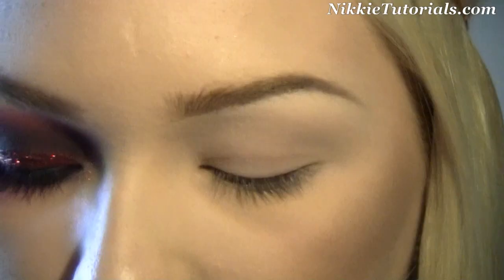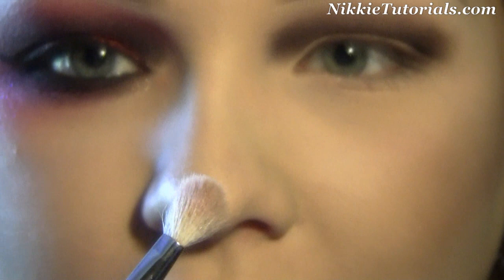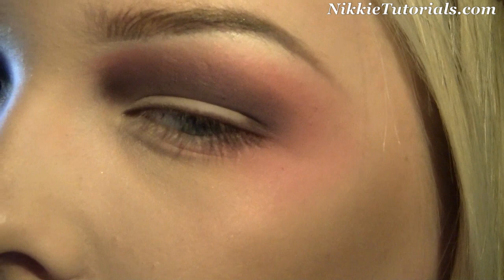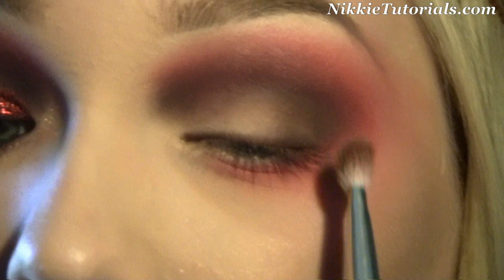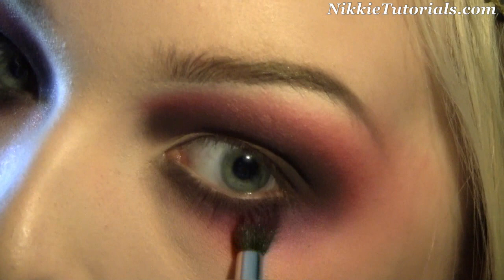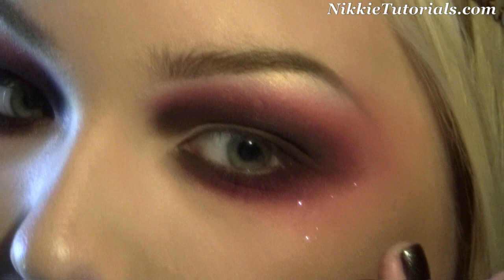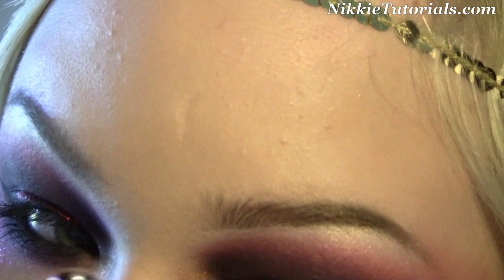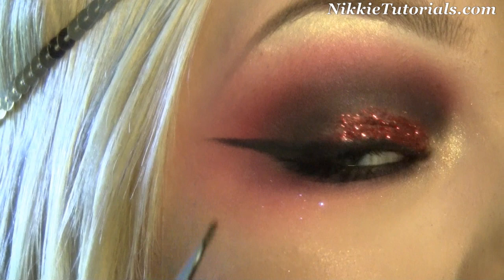Halloween Tutorial: Moulin Rouge Inspired Makeup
DAILYBOOTH!